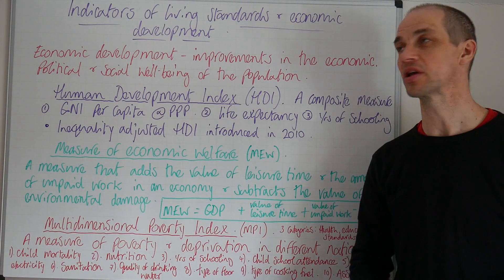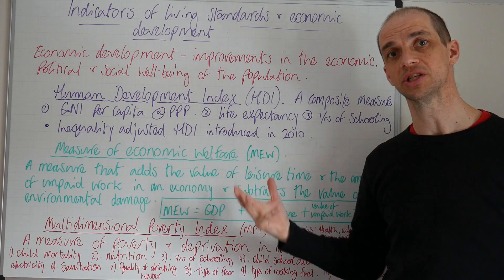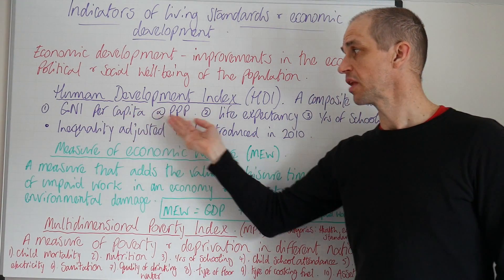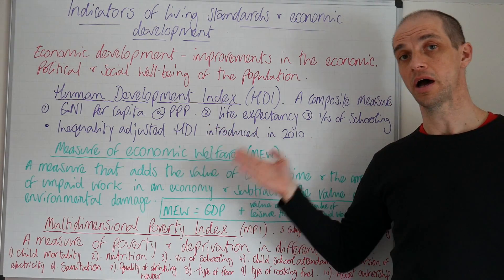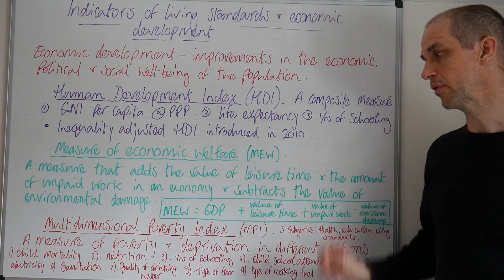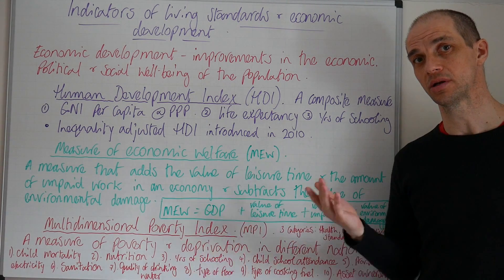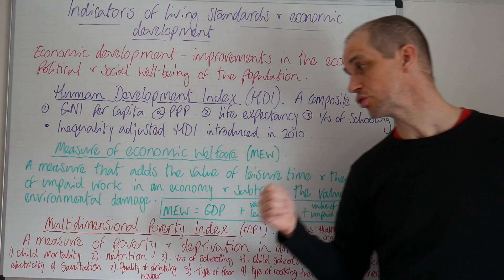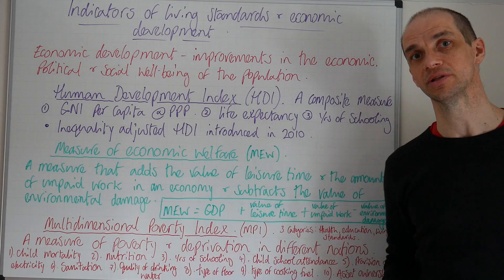Indicators of Economic Development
In this video we take a look at the key indicators of economic development including the Human Development Index, The Measure of Economic Welfare, together with the Multidimensional Poverty Index.